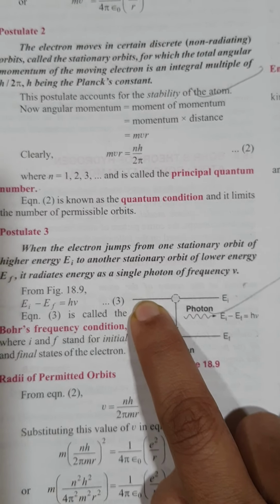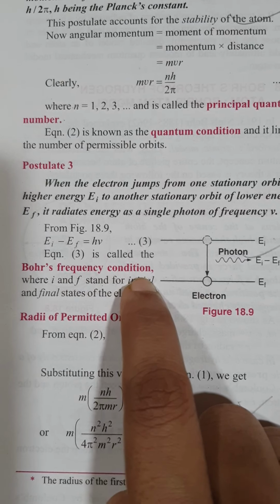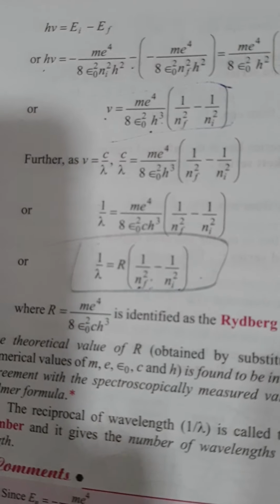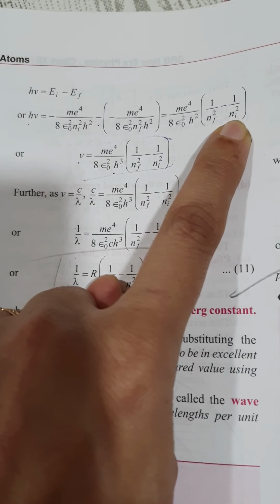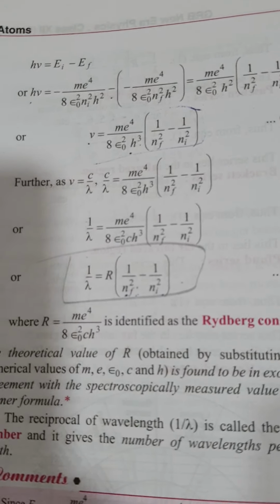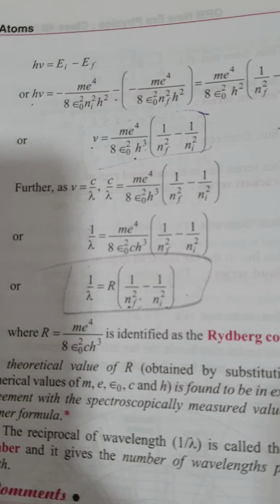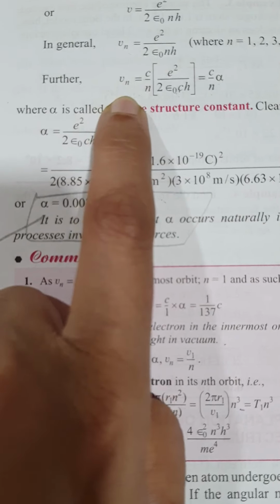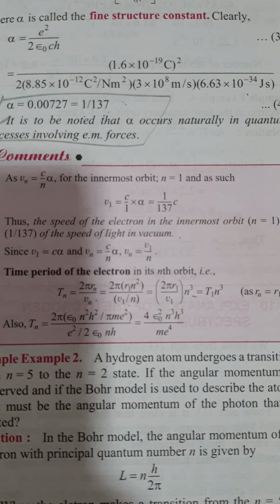15 October 2020